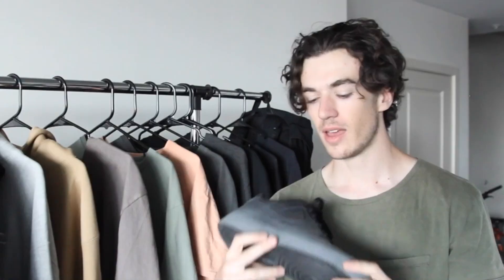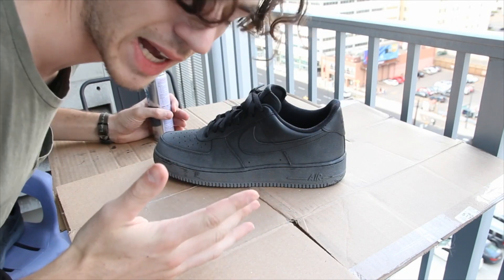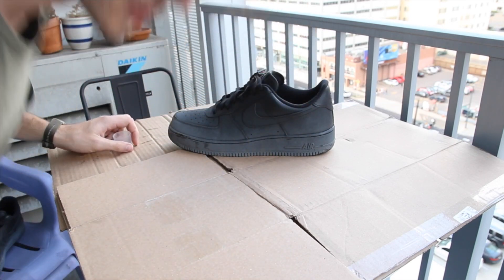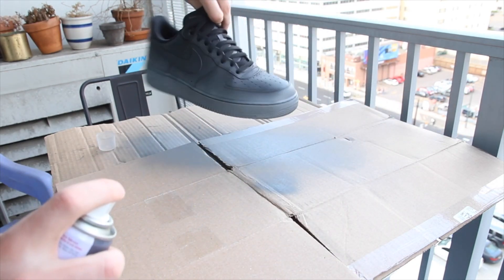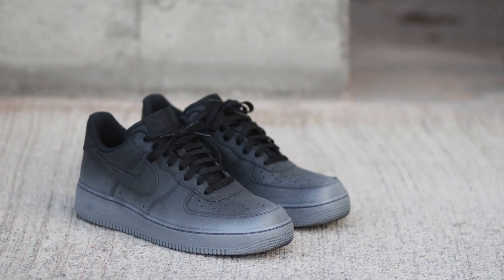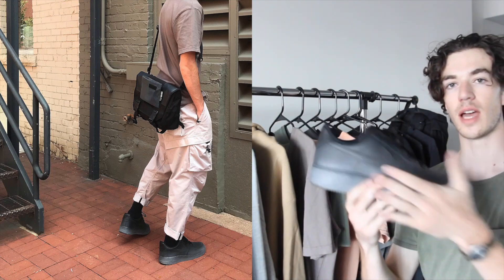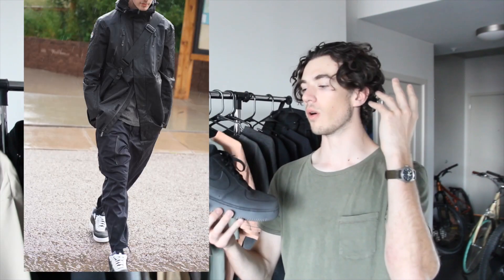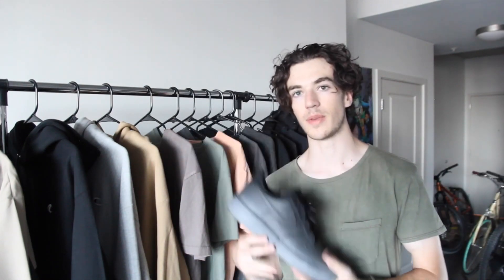CUSTOM Air Force One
Howdy dudes! I got inspired by the A Cold Wall AF1s from severeal seasons ago that never released so I decided to do a DIY.